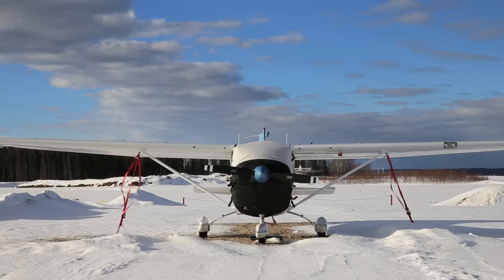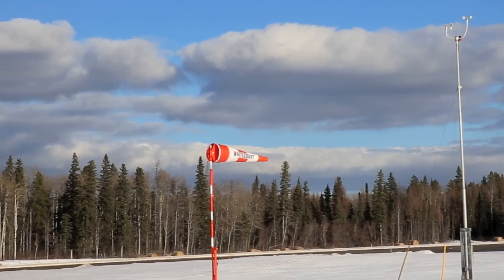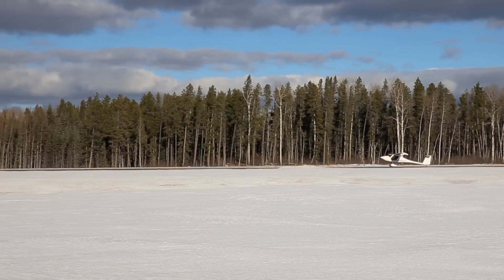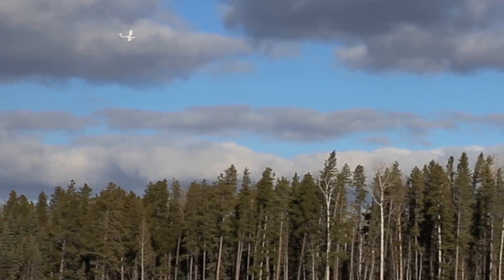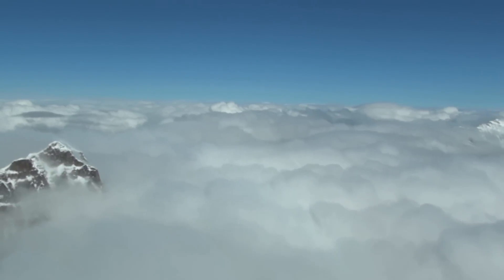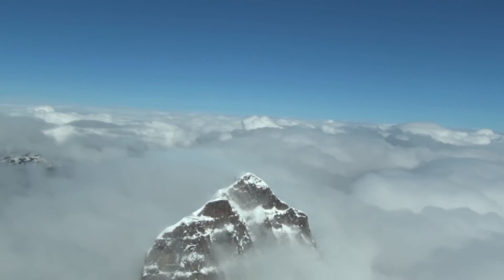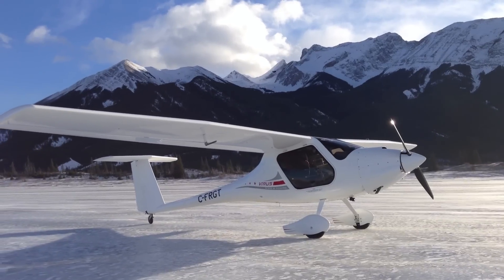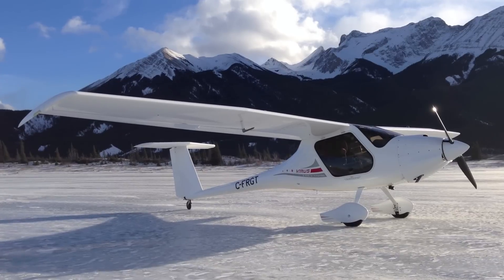Would you fly in this wind?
I'm always asked "how does it handle in the wind?" when I land at a new airport.
I'm waiting for a day where there is 35 knot crosswinds so I can show the answer.  In the meantime, this will have to do. (35 knot wind 15° off the runway)

Aircraft is a Pipistrel Virus SW